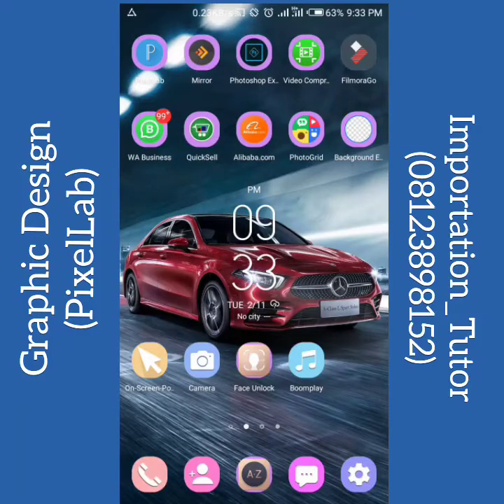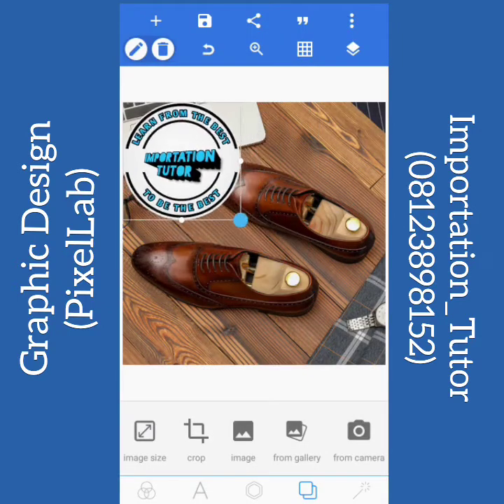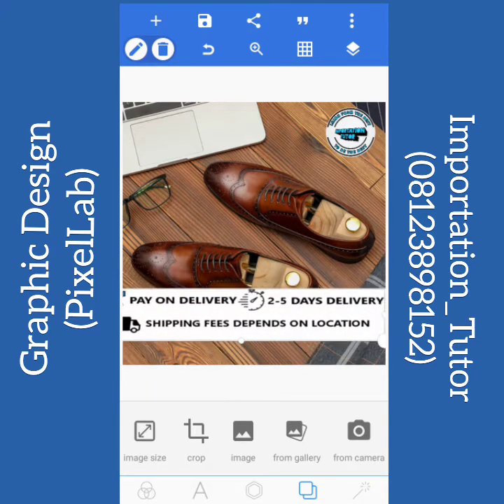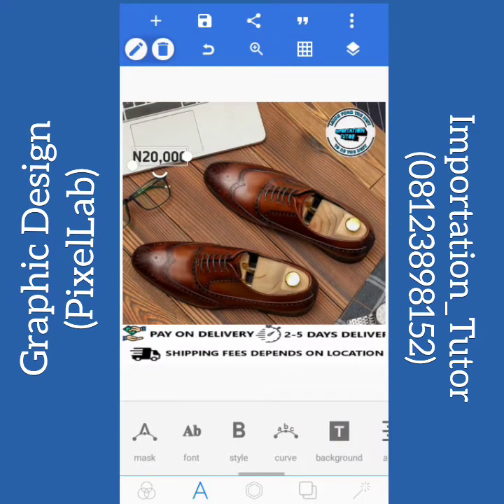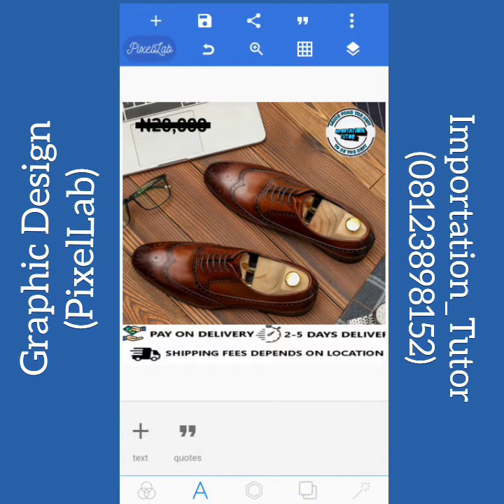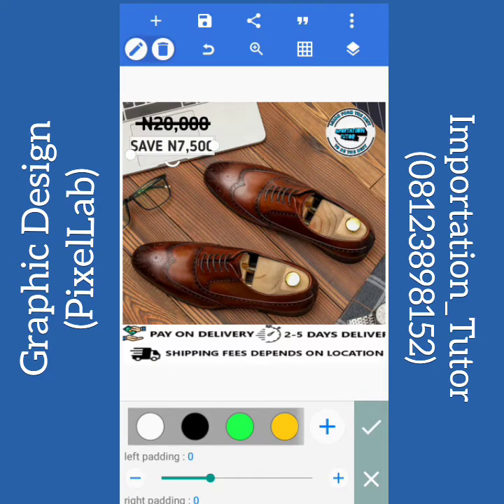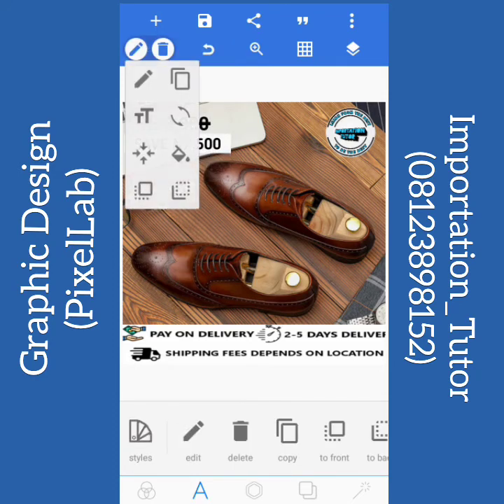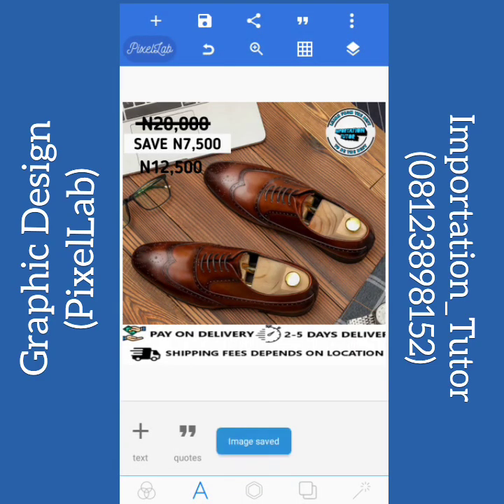How To Use Pixel Lab For Graphic Design on Android Phone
one of the easiest way to design a flyer or logo on an android phone is by the use of pixl lab  app you could get from playstore or apple store.